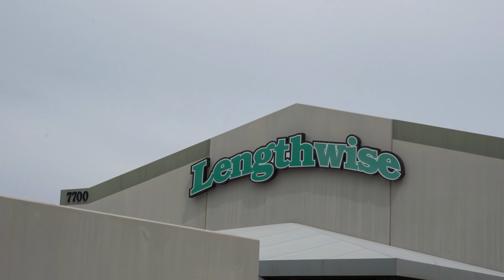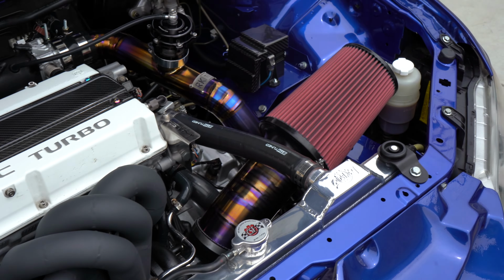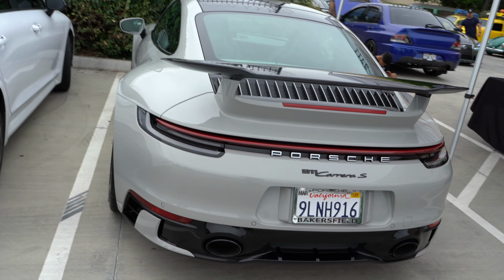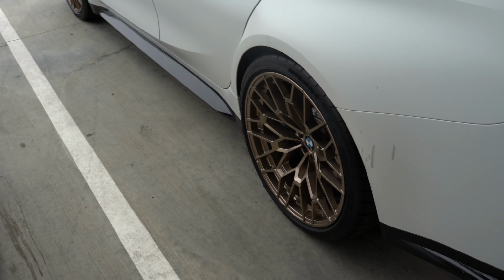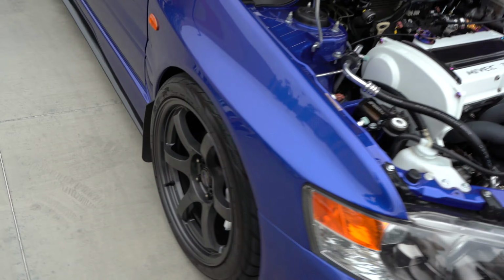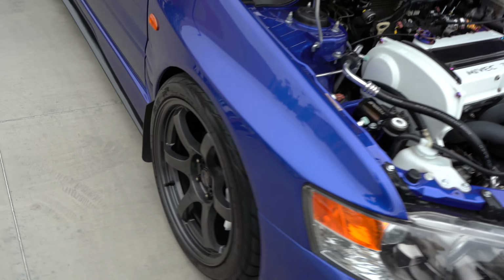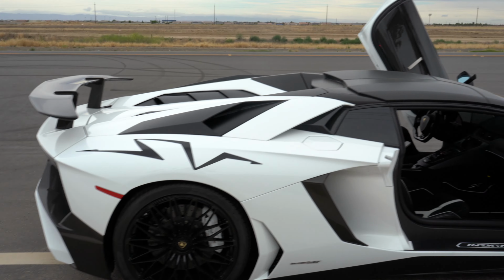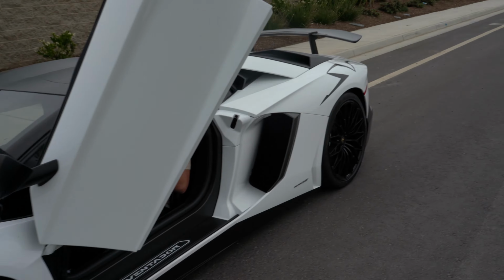Rowdy Aventador SV & Manual GT4 Ride Along!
First time riding in a manual GT4 and in a Aventador SV!